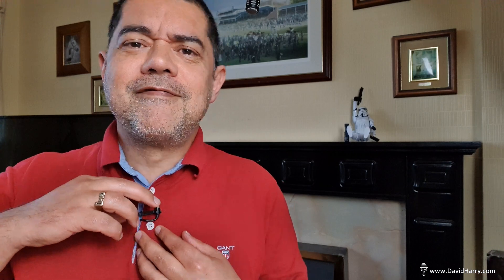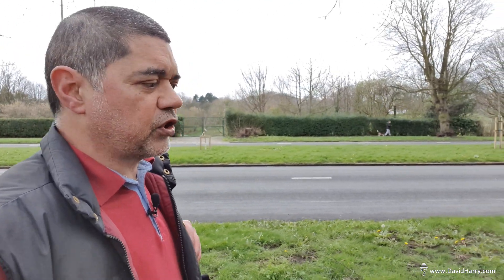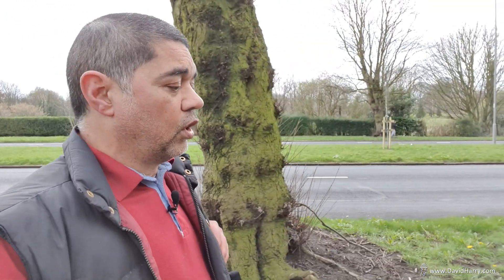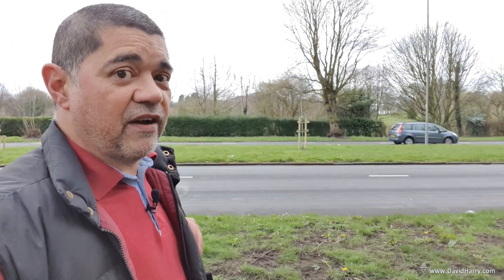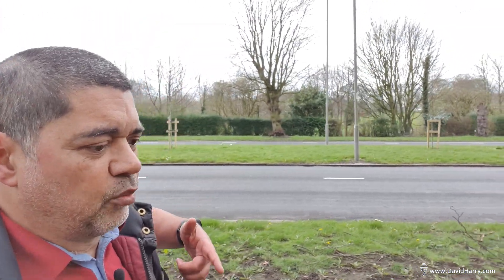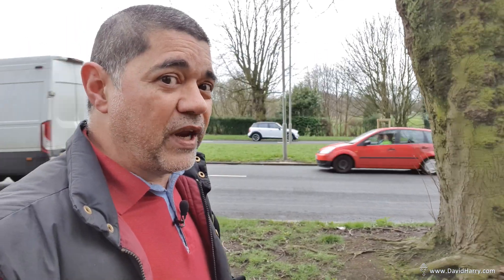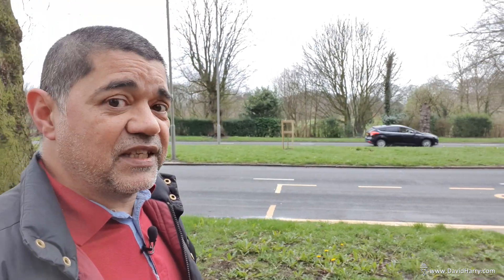Vlogging on a Samsung Galaxy S10 with a Purple Panda lavalier clip on lapel mic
This video is another demonstration of using a Samsung Galaxy S10 with an external lavalier microphone but this time the Purple Panda lavalier.

The Purple Panda is good budget external lavalier microphone option  for vlogging on the Samsung Galaxy S10 and would also be good for podcasting on the Galaxy S10.

In fact, the Purple Panda is a good choice for most nearly any type of dialogue voice recording on a Samsung Galaxy S10 It's well suited for all kinds of talking head shots or pieces to camera including reporting, interview work, ENG etc.

Here's some Amazon links to where you can checkout and buy the Galaxy S10 phones and also some of the extras that I use for my vlogging rigs.

Here's a link to my Samsung Galaxy S10 Youtube Playlist, I'll be adding videos to this list as I upload them.

Cheers,
Dave.